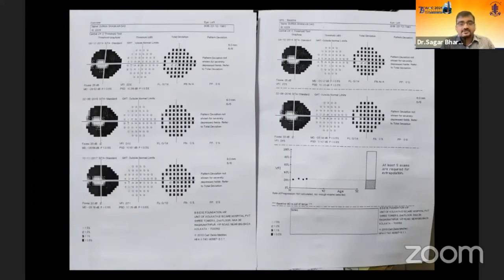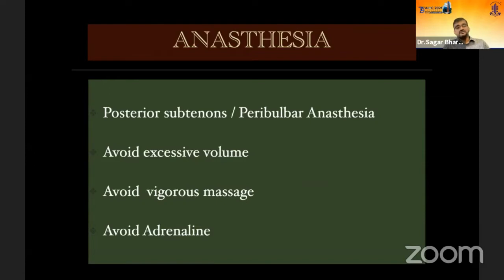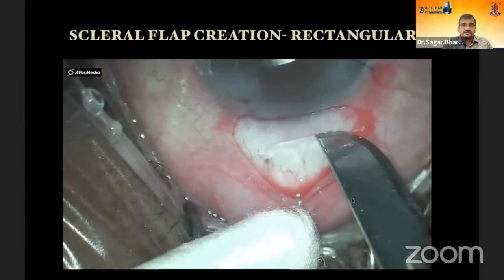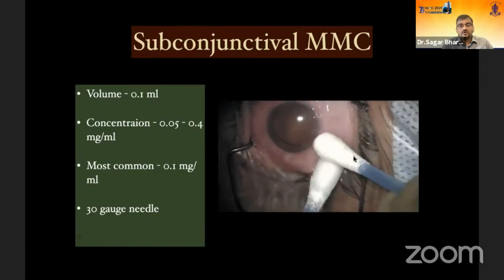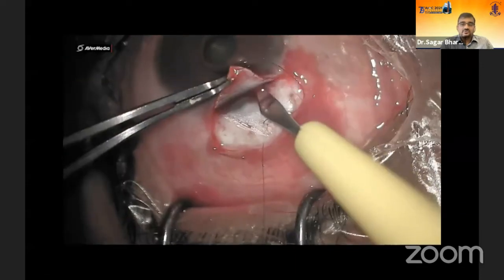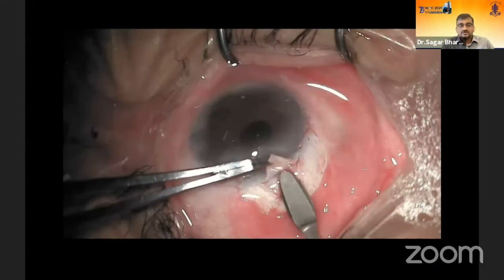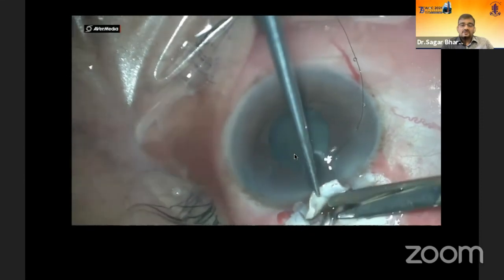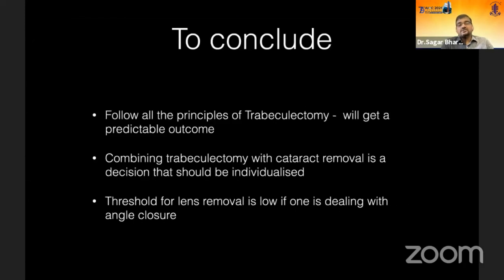AIOC2021-GP131-Topic-Dr.Sagar Bhargava-Tips and Tricks